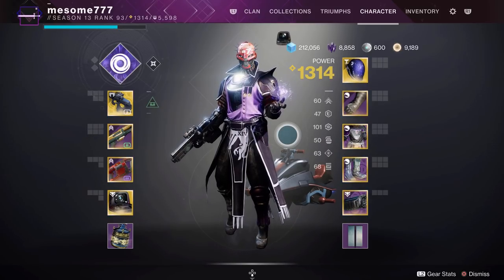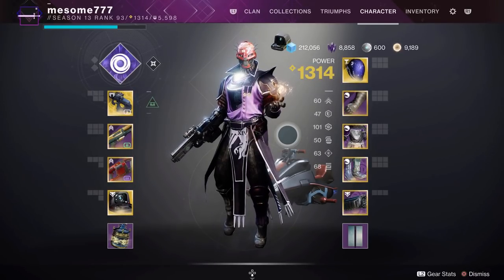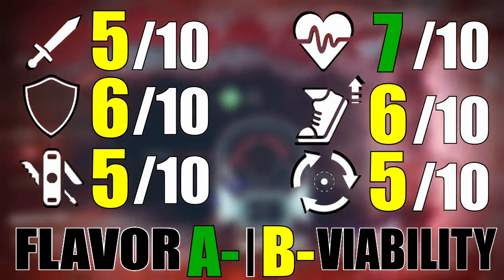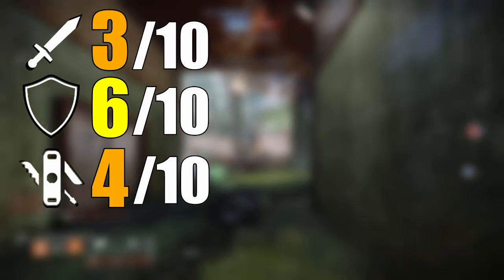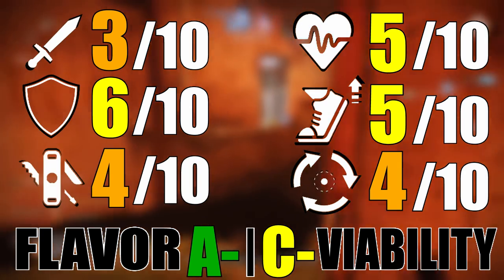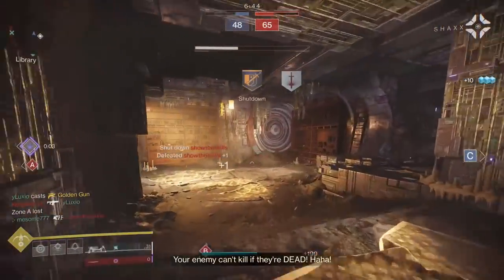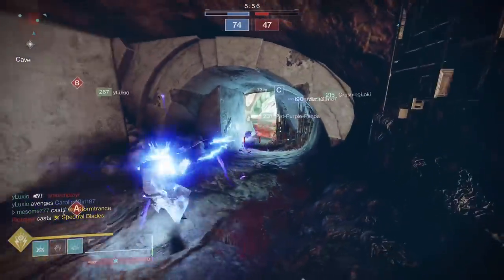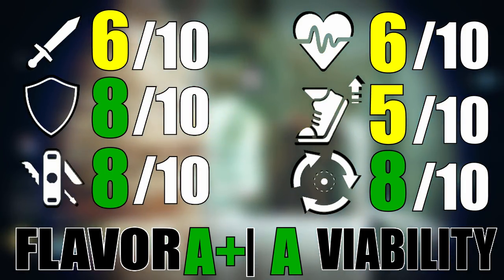Your Stealthy Destiny 2 Builds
Destiny 2 's upcoming buffs and nerfs to all these subclasses and exotics, I would like to show you a build that has carried me through more than 6 Seasons
Rate My Build